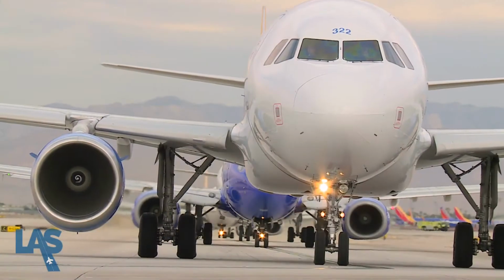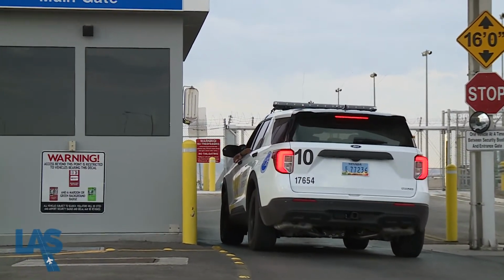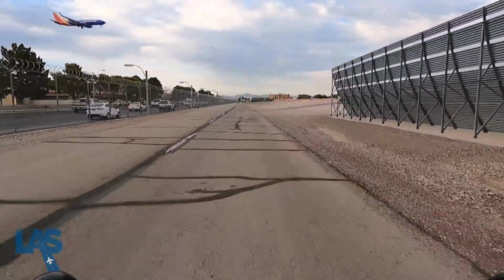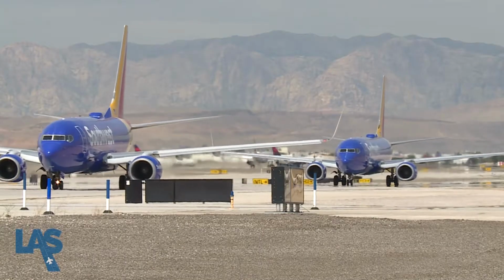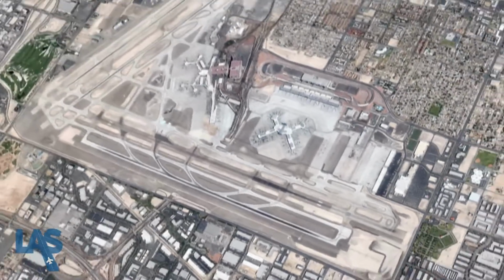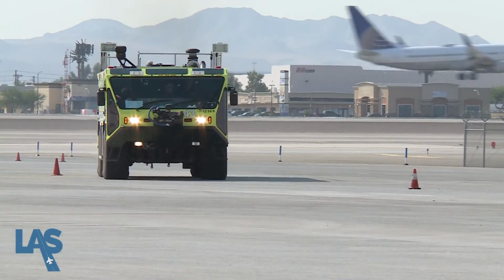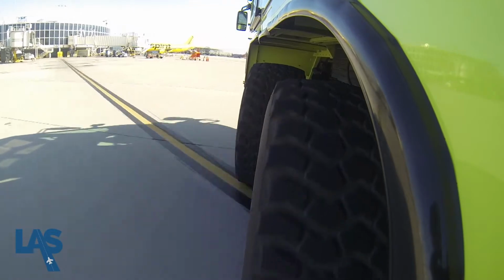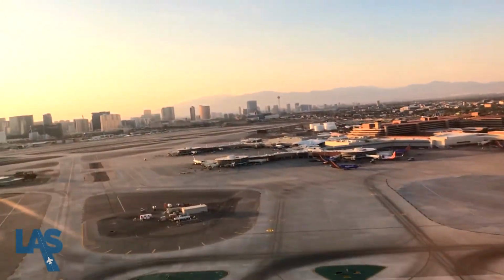Every AvGeek's Dream: A Tour of the Airfield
Get an insider's view of the runways, taxiways and other areas out on the airfield at one of the nation's busiest airports.